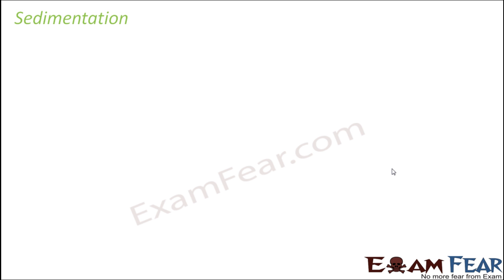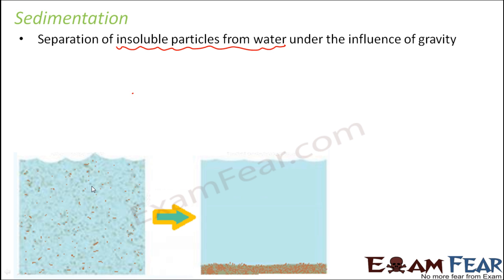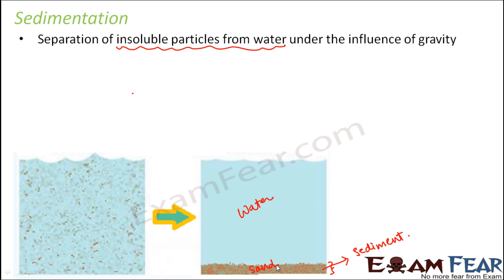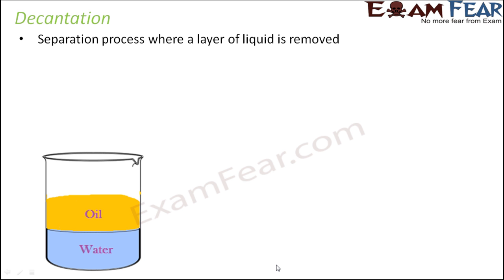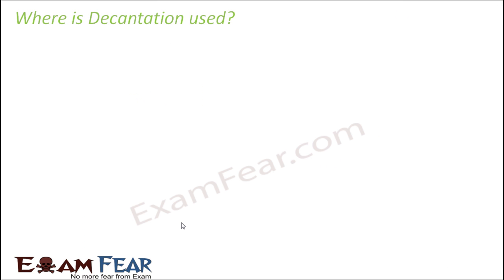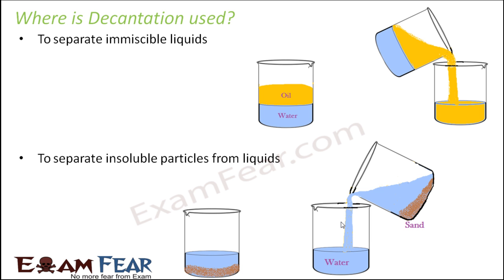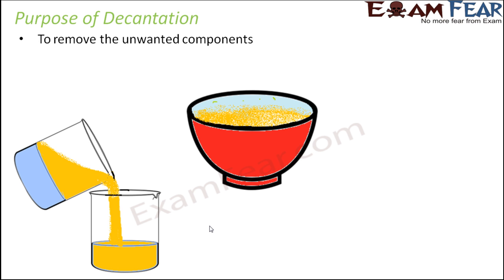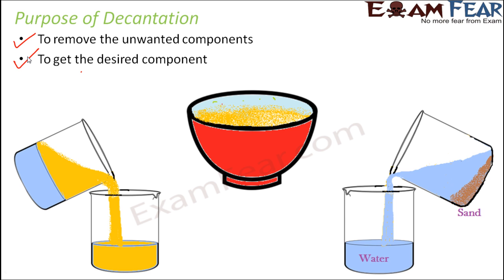Chemistry Separation of Substances Part 7 (Sedimentation and Decantation) Class 6 VI